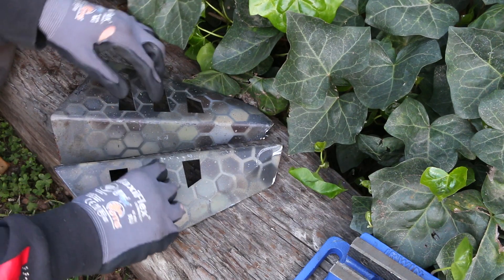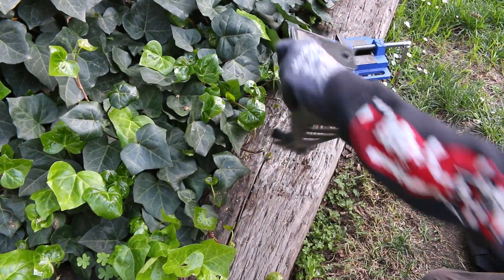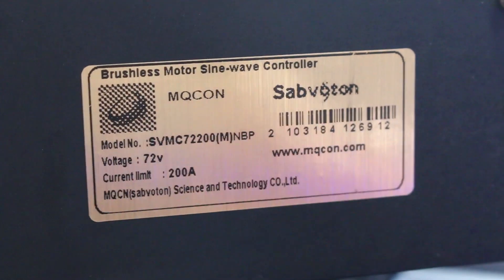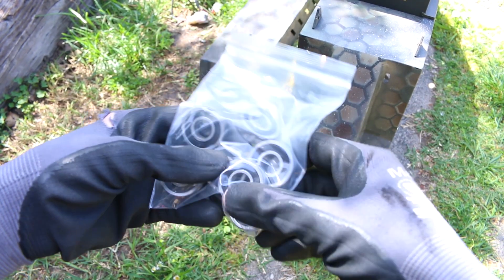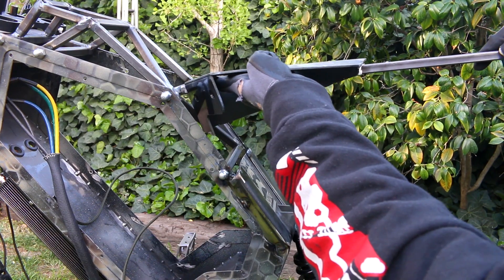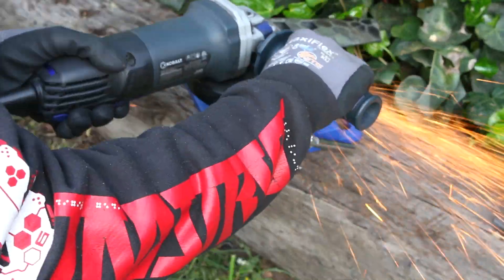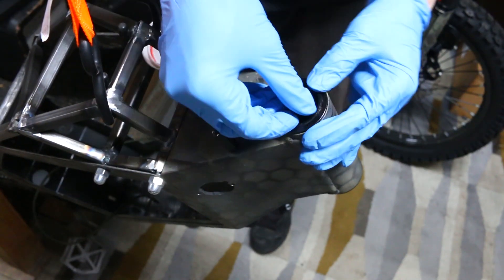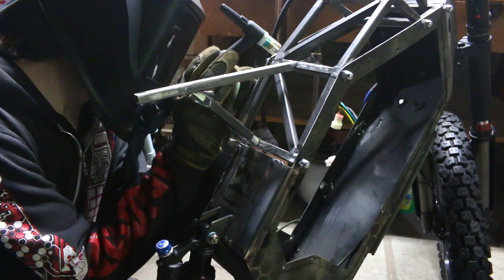🚲 Have A Seat!!! Custom E-bike 9.0 \\ Seat Mods - Fabrication - Enduro - DIY Build! \\ QS273 70Ah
Part 4 of a NEW e-bike build, finally I can sit?!

Ok so this is my 2nd ebike that I put away for a few years because I used some of the parts to make my 3rd ebike which you guys can check out

I didn't really know what to do in terms of a seat design, I did have a few ideas in my head and the one I liked the most I test drove it in Blender. It definitely 'looks' cool to me, but as far as how it will feel? I have no idea.

After thinking too much I decided to just start and get something going so that I could have a frame of reference to work off of. Tearing off the old seat post was the first thing I needed to do, because regardless of what was happening, that part needed to go.

I mounted the controller after waiting forever for some bolts to arrive, and after fitting it up I decided I needed it shifted back quite a ways, but I'll tackle that in a later video.

To get the angles of the seat right I needed the frame assembled because there was no way I could just 'freehand' those angles correctly without seeing how they were going to work. I made a big mistake and somehow blew off the top of the bearing when installing the fork and then the balls got wedged down into the tube trapping the fork, this was incredibly annoying and hard to get it back out but some time with the sledgehammer definitely helped.

I tacked the bars in place and then clamped on one of the seat plates to determine how far away they needed to be for comfort, I also could see how the angle of the seat was going to be and I think I got it right!

After that I started fabbing up the seat posts to hold the seat plates on, then a ton of work went into those thick steel plates to cut and conform them to the design I wanted. After a lot of welding (still not finished yet) I am pretty happy with how the seat is coming out!

00:00 - Intro
00:25 - Seat Design
02:19 - Controller Mount
03:13 - Swingarm Assembly
04:57 - Seat Fab [1]
07:06 - Fixing Issues
07:51 - Seat Fab [2]
13:13 - Results \ Outro

BTC: 3QHZ4z7UuryXuVkMH3NtVTKrBrwyqtyiPD
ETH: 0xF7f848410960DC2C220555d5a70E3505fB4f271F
USDT (ERC20): 0xd6e40aa8b2ff210097b5abe960fd57a51fd96b46

\\ Hex Camo E-bike V9.0 - QS273 \\

This has been a long time in the making, I've been wanting to remake this build for about 3 years now and it was always my plan to replace the older smaller battery with one that could do the motor justice.

1. The Frame
This is an older frame from China that was very cheap - it's burly, heavy and should hold up to the power that I'm putting through it. The swingarm on this one is super beefy compared to the EEB version, but the trade off is that it is a lot heavier.

2. The Battery
Custom made GTK pack, 70Ah, 72V, 200A BMS. It has two 150A Anderson plugs with 2 8G wires per pole!

3. The Controller
Not shown yet, but it's a Sabvoton SVMC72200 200A controller, it's fully programmable with regen braking.

4. The Motor
It's a QS273 V3 - T3 motor from QS. Rater for 8000W but you can push these much higher as they are huge and heavy and can handle a ton of power, a lot more than the QS205s but there is a weight penalty.